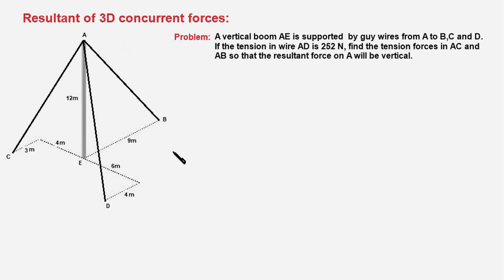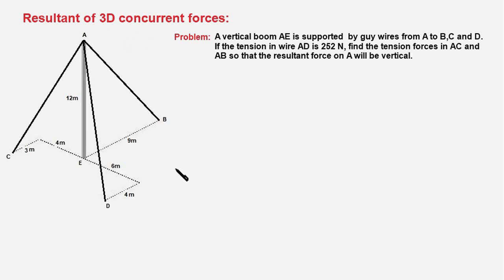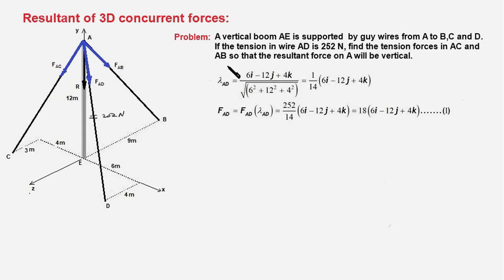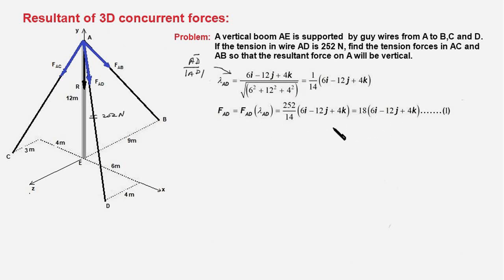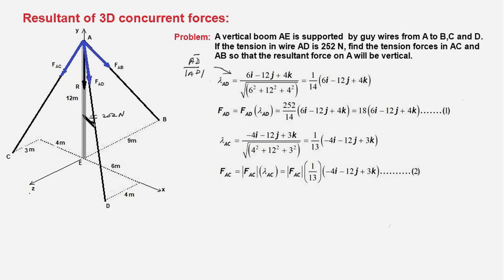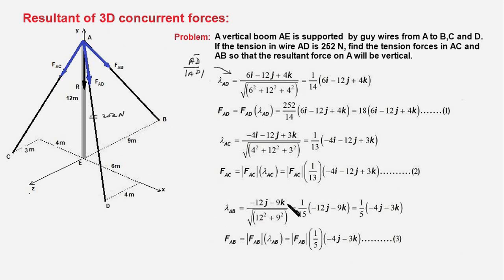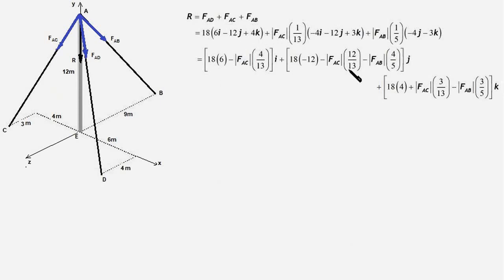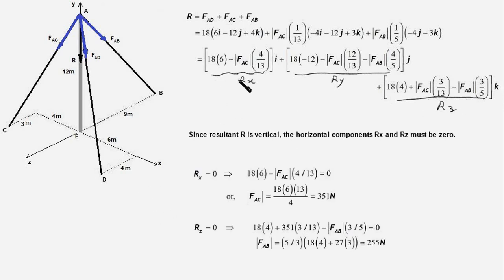3.2 How to find resultant of 3D forces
This video tutorial explains in simple steps the procedure of finding the resultant of three dimensional forces.